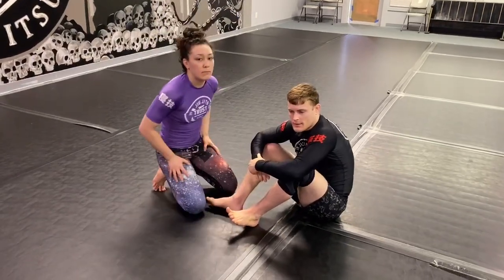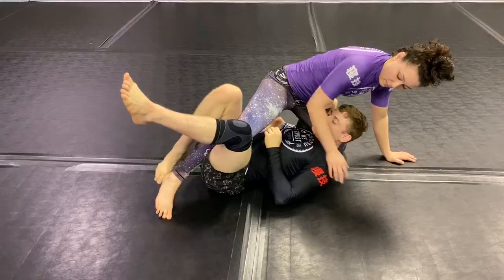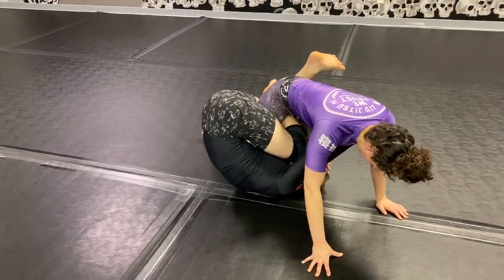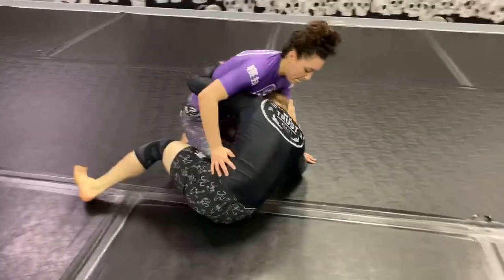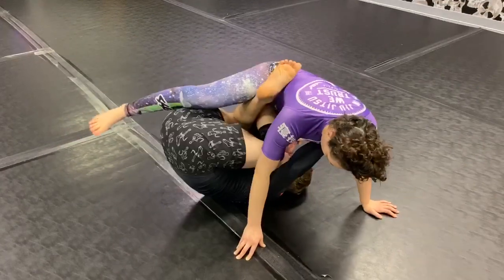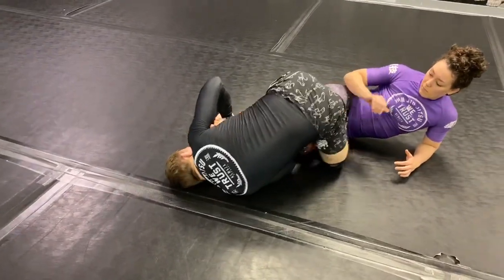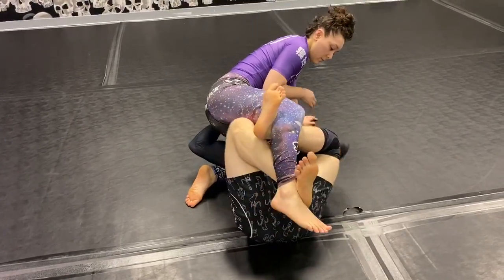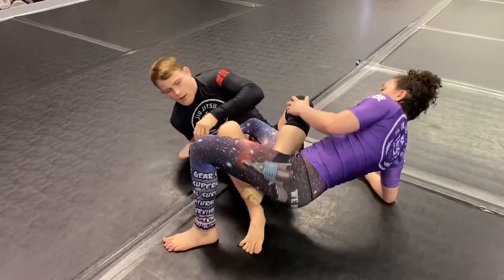Reverse X Leglock entry form deep half guard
This entry is something I’ve been doing to get a much higher bite on the 411 from the deep half guard transition I showed last week. Once you’ve landed the position it really depends what your opponent does as to how you’ll finish. Many times they’ll stay heavy and the right and best move is just to capture the second leg and drive your hips in. You’ll land in the stacked 411 and optimal control for your finish. Otherwise dump them onto the mat for the standard 411/double trouble position!